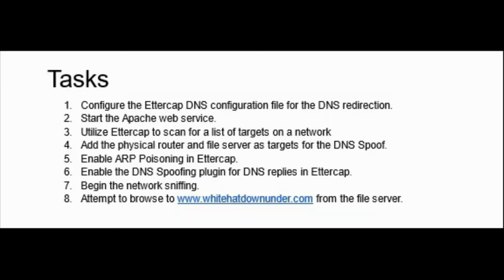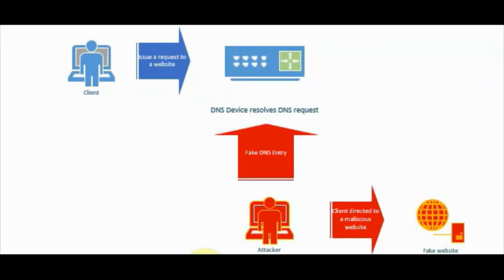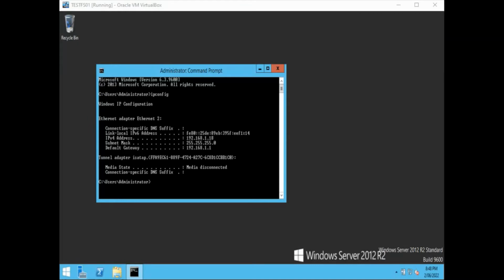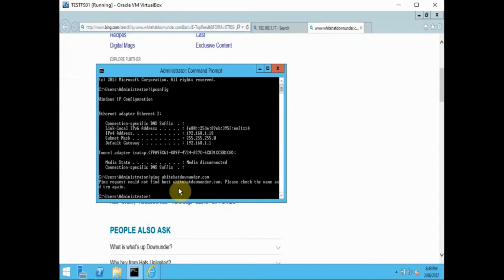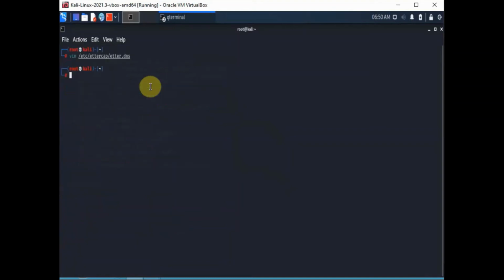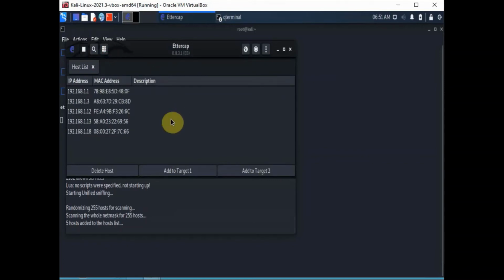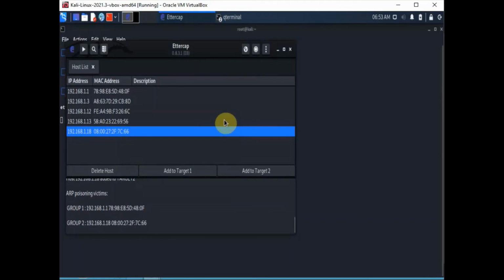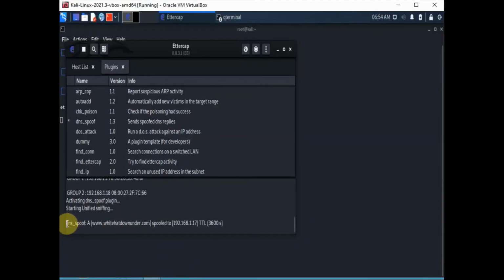White Hat - DNS Spoof Tutorial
This is a white hack experiment - all tasks completed were ethical & legal in nature & performed within an isolated environment. If you wish to test this experiment, ensure it is ethical & legal. Ensure you check laws within your city, state, country or region. Test at your own risk. This video will perform a DNS Spoof on a network.